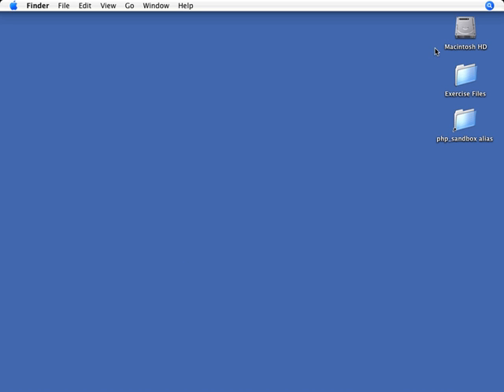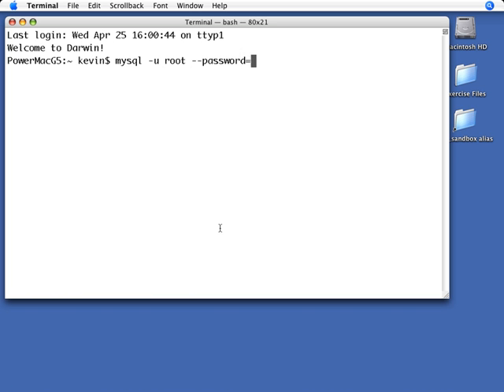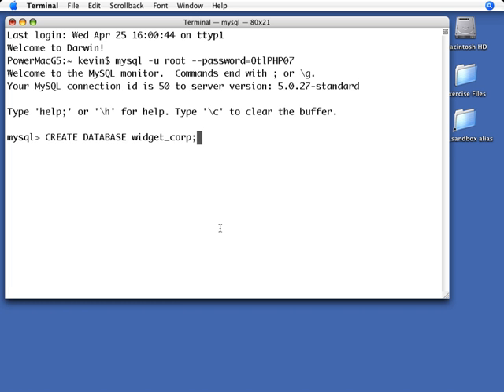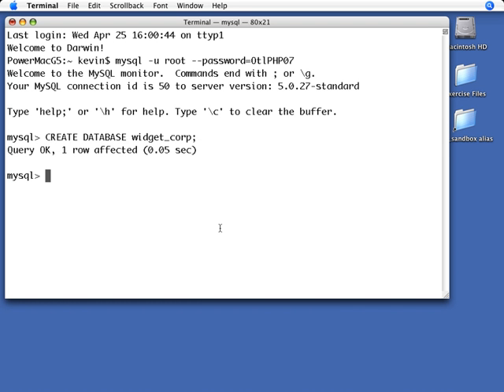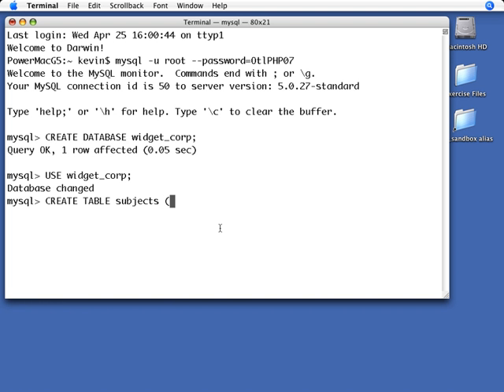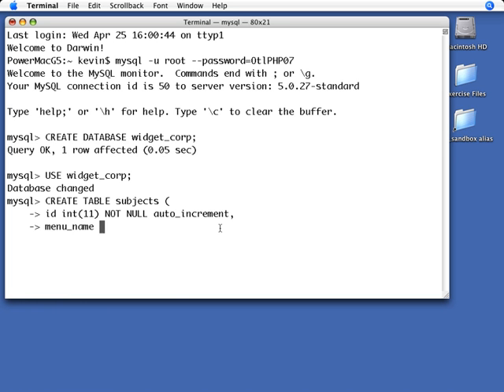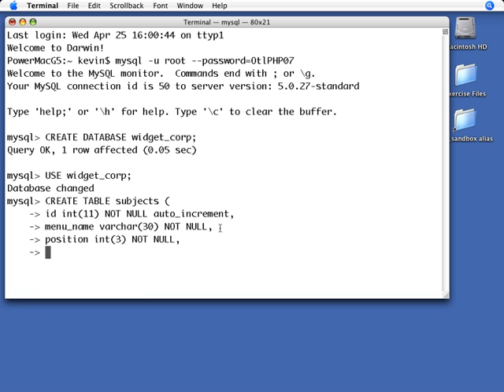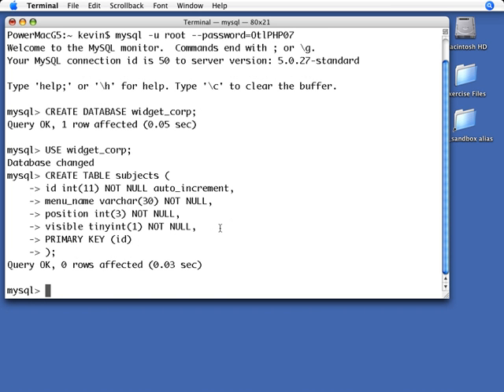2 Creating a database